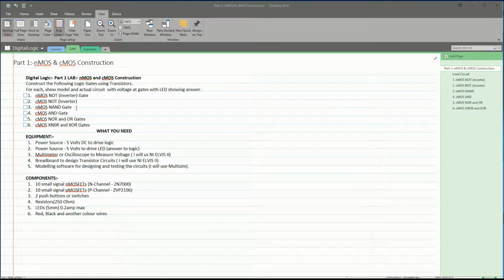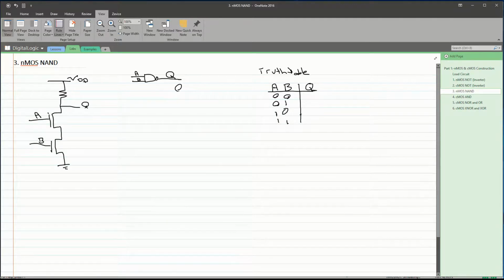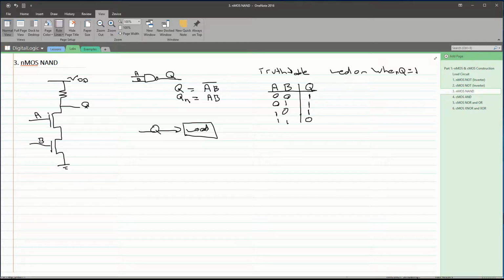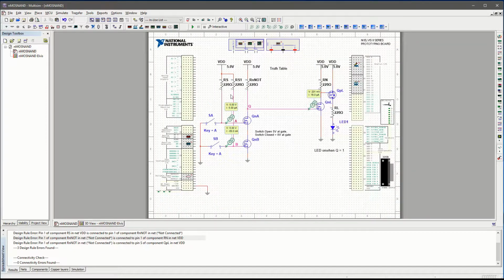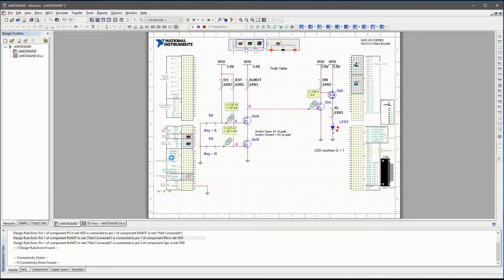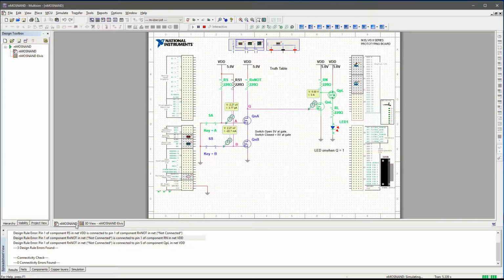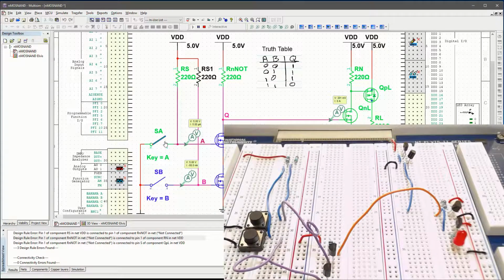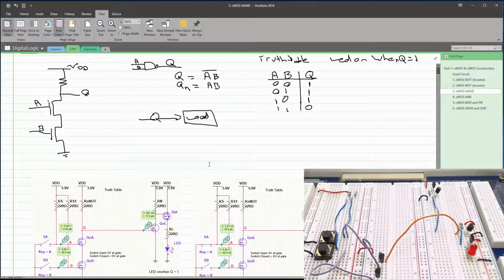Digital Logic Lab 1: Implementing a NAND Gate using nMOS Transistors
Here we draw up or nMOS transistors to create a NAND gate using a couple of simple rules. Equation and Truth Table are created. We then create the circuit in Multisim to model and test. Then we implement the nMOS NAND gate on the breadboard and prove that the Truth Table and Equation is correct.